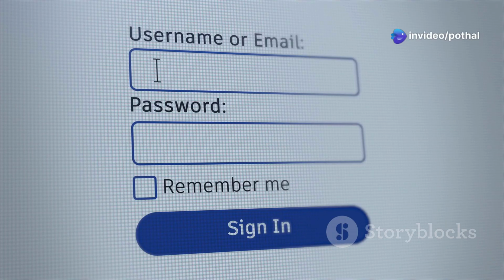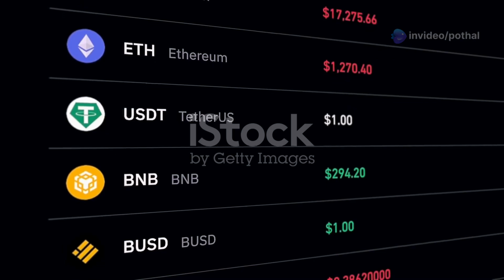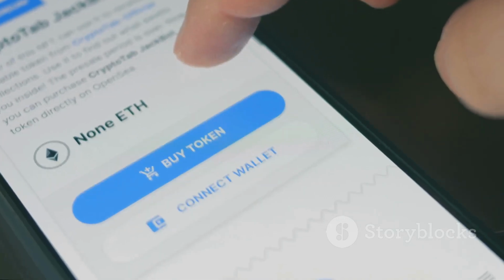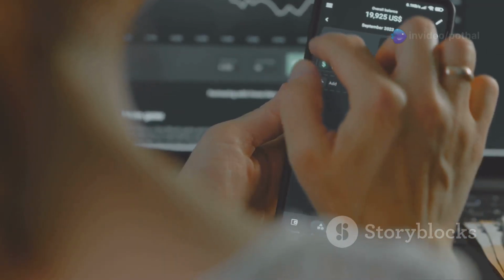Safely Send USDT from OKX to Binance in Just 5 Steps!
In this step-by-step tutorial, we'll show you how to transfer USDT from OKX to Binance, a crucial process for crypto traders and enthusiasts. Whether you're into crypto arbitrage trading, swing trading, or simply looking to diversify your cryptocurrency portfolio, this video is for you. We'll walk you through the process of transferring USDT from OKX to Binance, a leading cryptocurrency exchange that offers a wide range of altcoins and trading strategies. By the end of this video, you'll be able to confidently use Binance and take advantage of its features, including its user-friendly interface and robust blockchain technology. So, if you're new to crypto trading or looking to improve your skills, this video is a must-watch. Learn how to transfer coins from OKX to Binance and start trading like a pro today!

This registration is for research and educational purposes only.